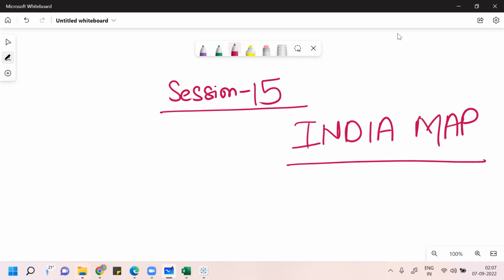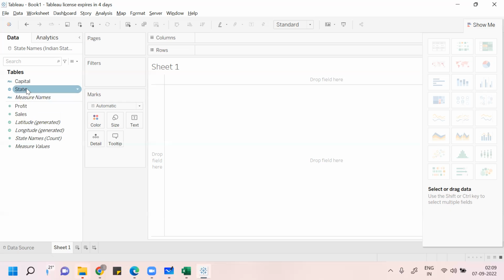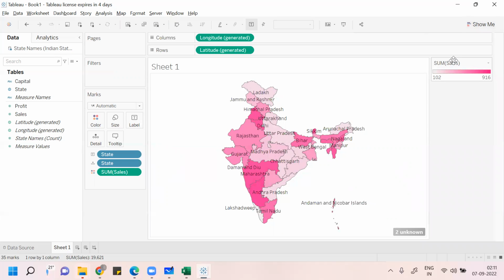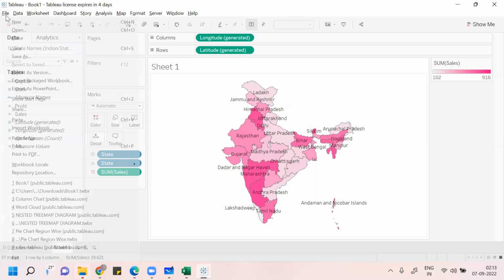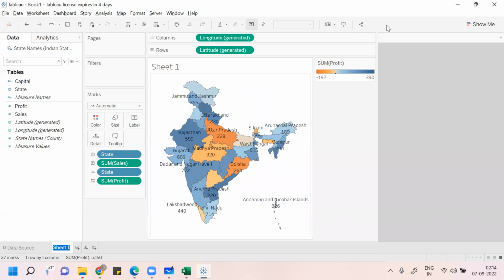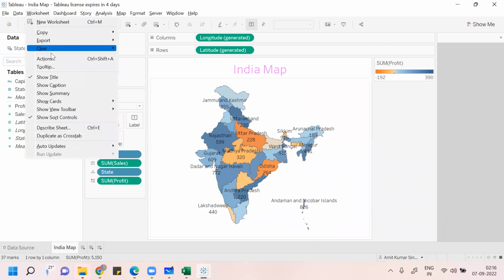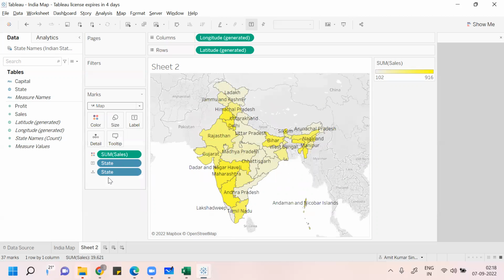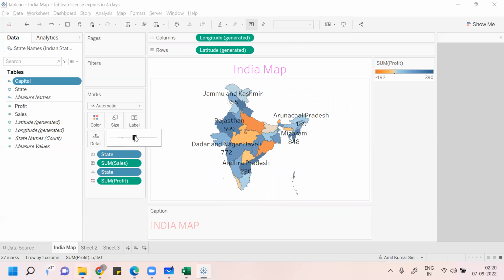India Map-Session 15-Tableau Tutorials-Amit Kumar Singh